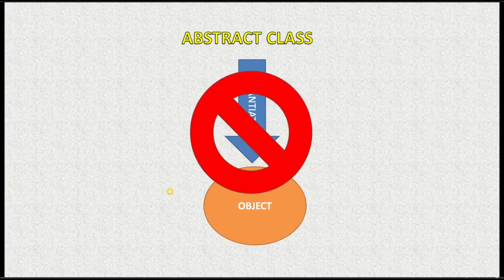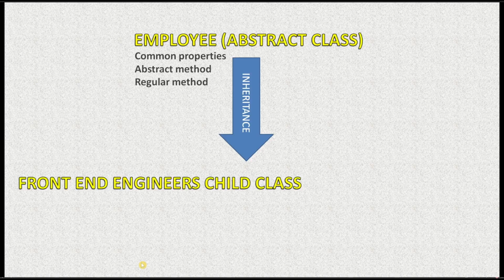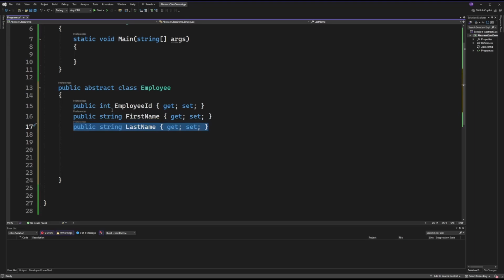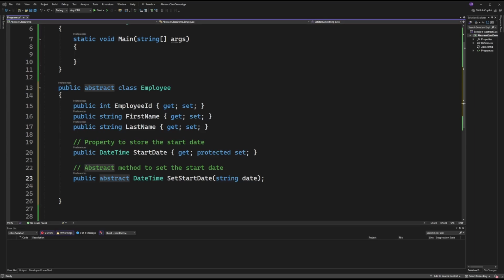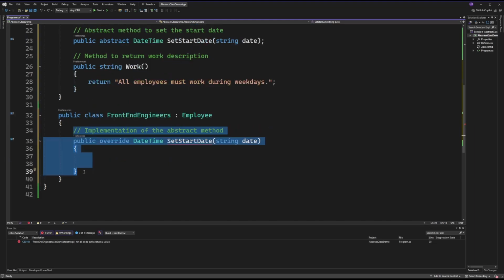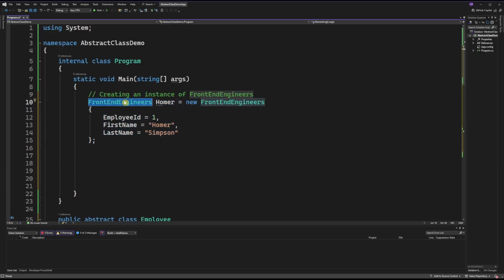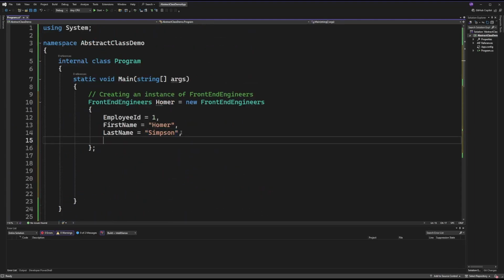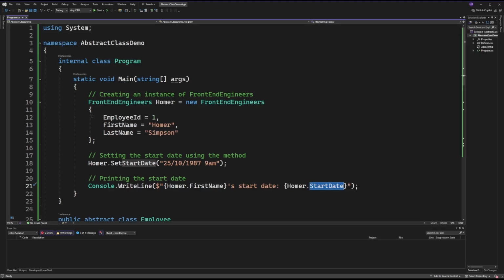Learn C# abstract class in 8 minutes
This is a video tutorial about C# abstract class.